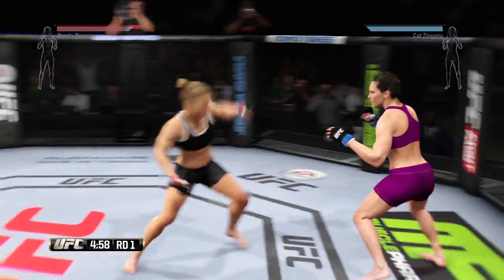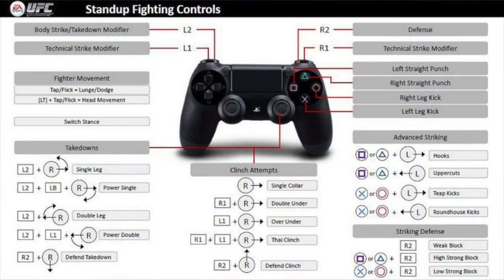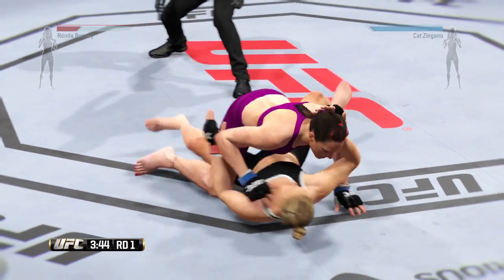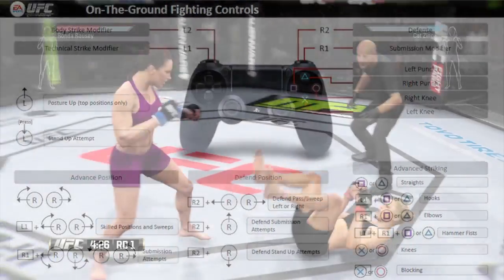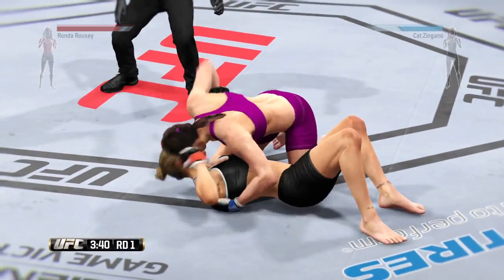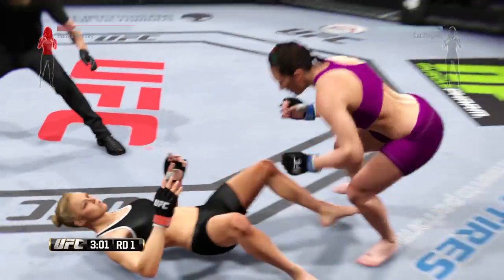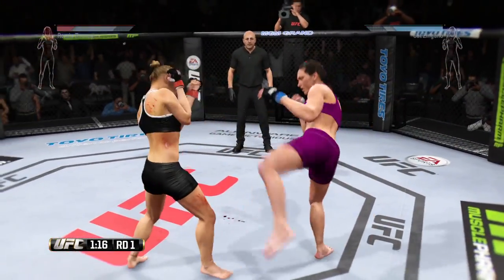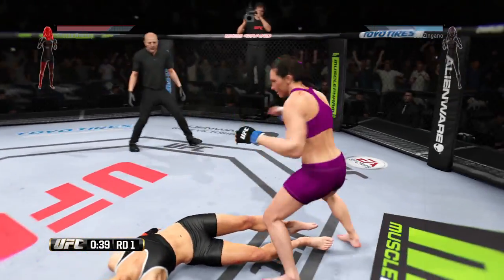EA SPORTS UFC Advanced Tutorial - How To Defeat A Submission Artist | iPodKingCarter